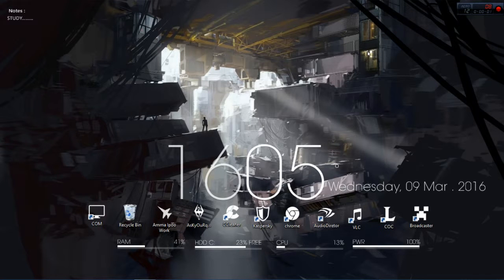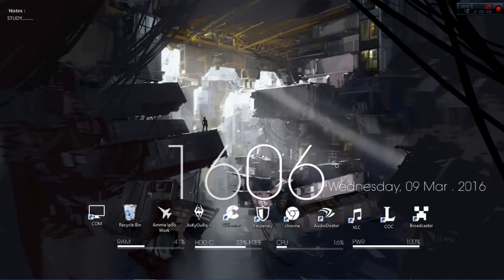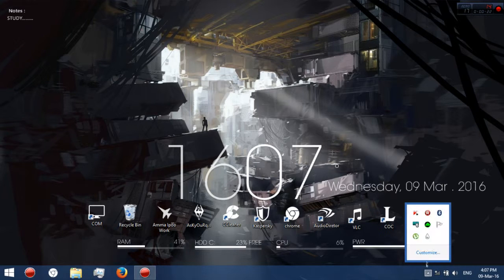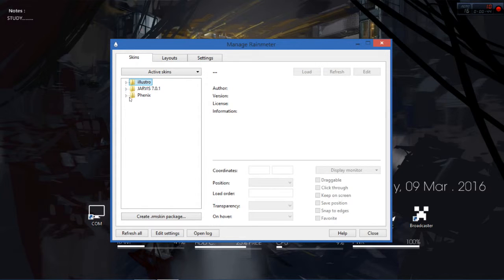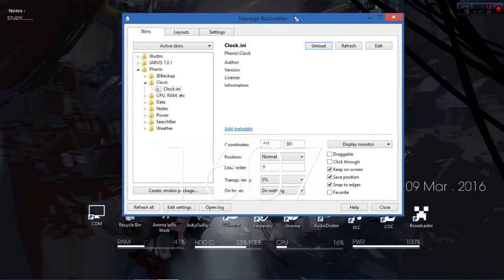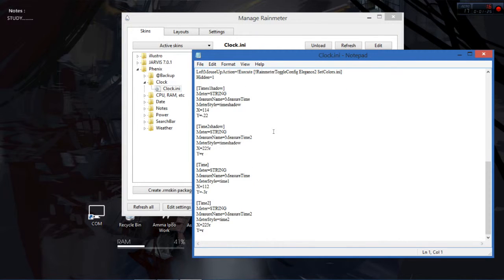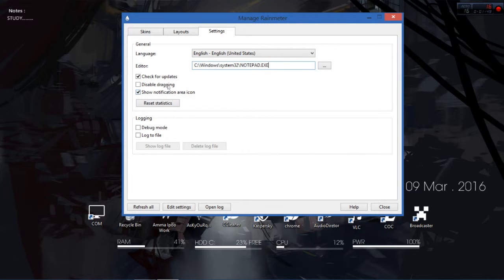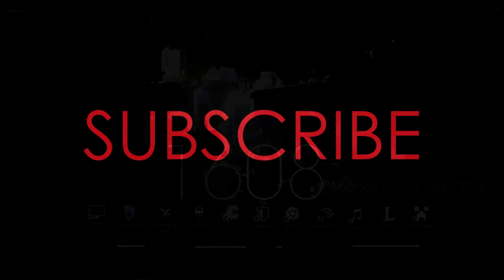RAINMETER [SHORT REVIEW]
Learn about rainmeter.